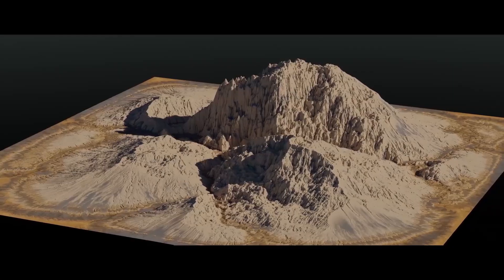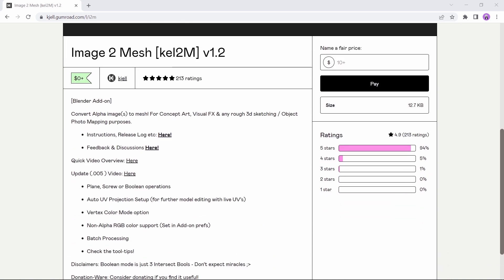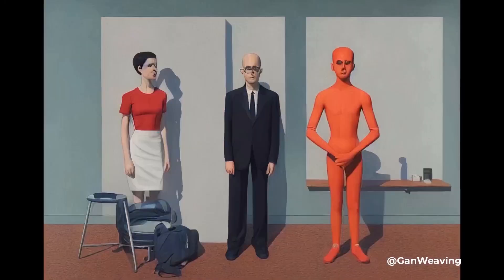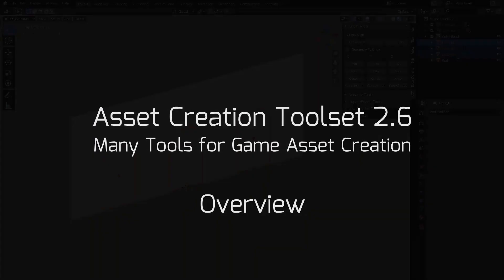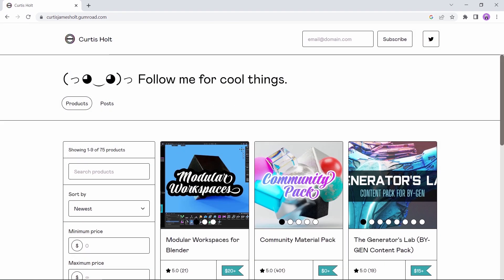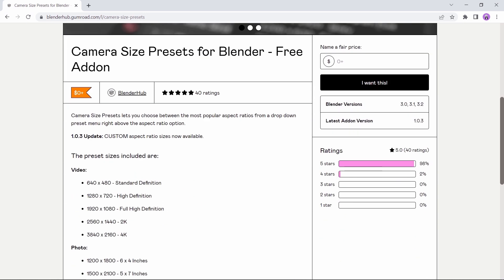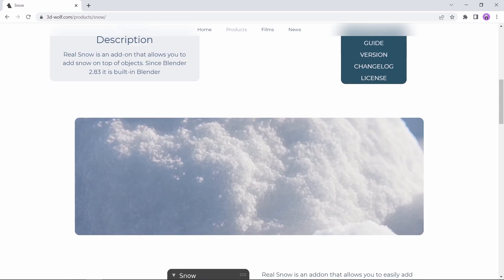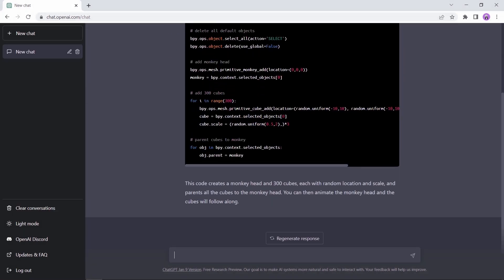The BEST 10 Addons for Blender in 2023!